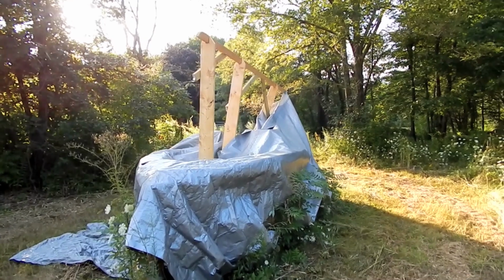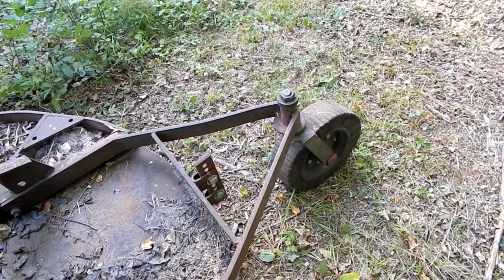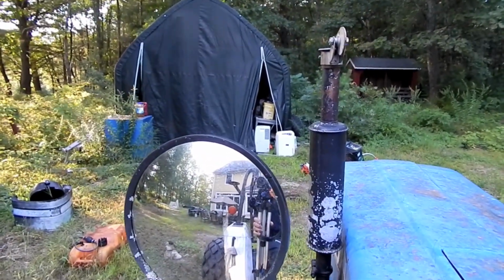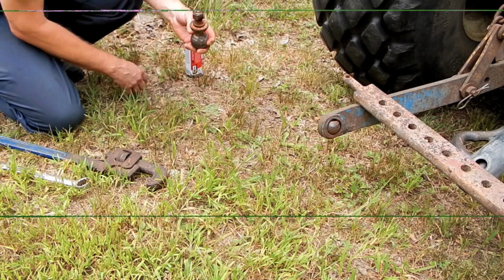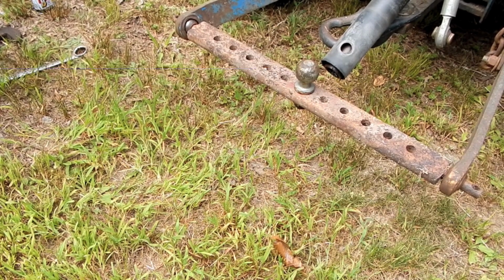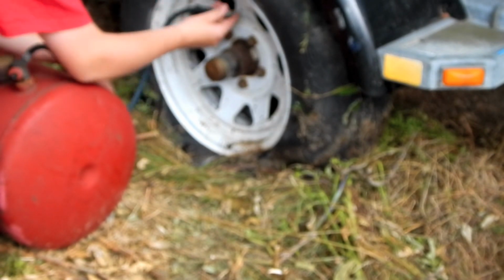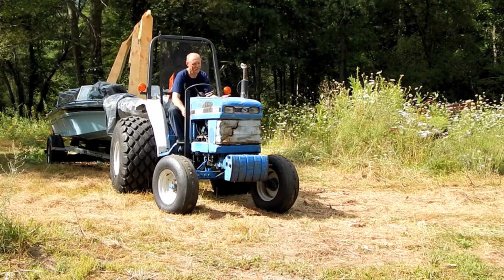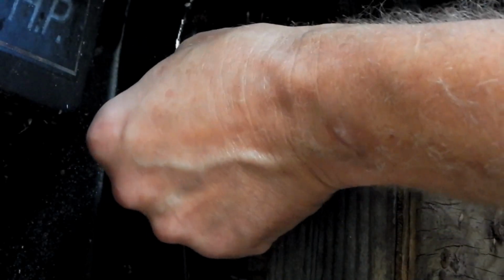The Mercury Tower of Power Part 78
Just a small adventure moving the boat Concord boat into the yard in preparation for mounting the outboard.